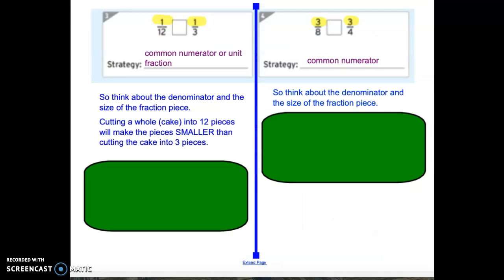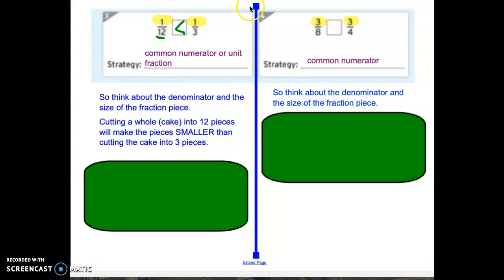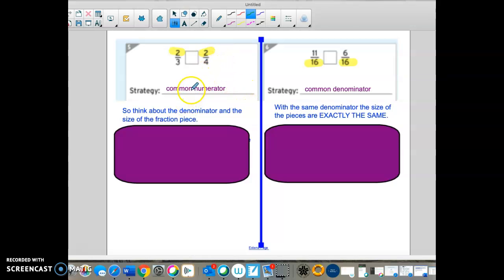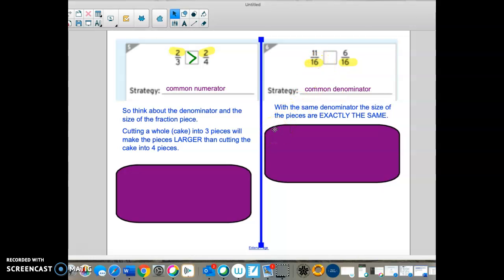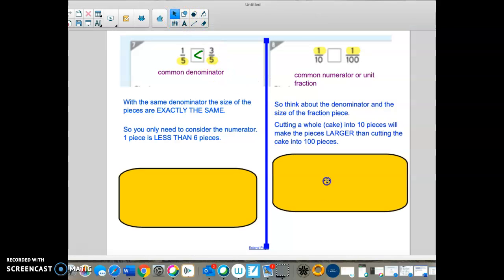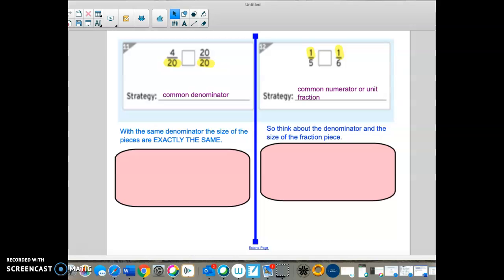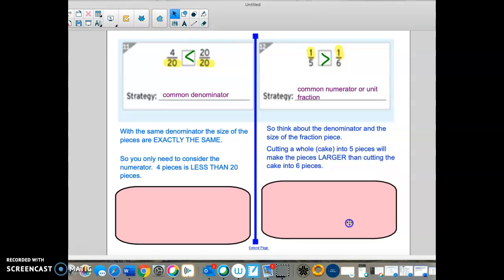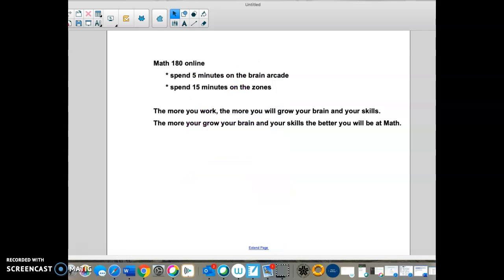B5 T1 L1 Skill Review (going over problems in Quizziz)